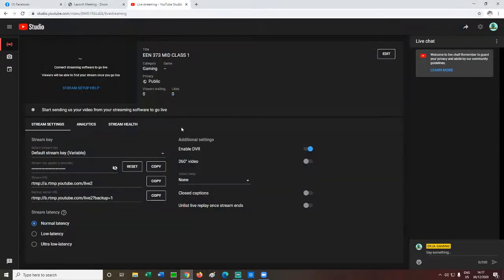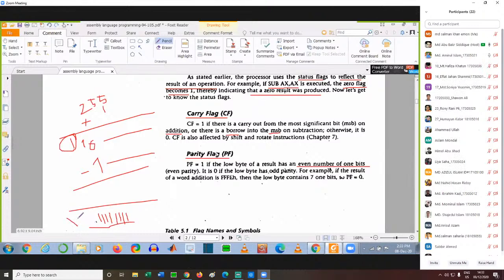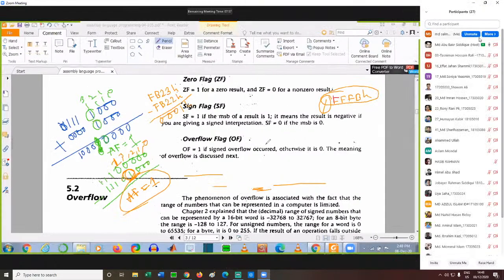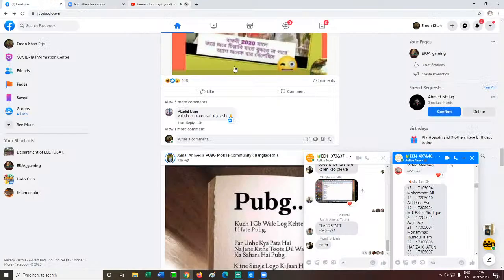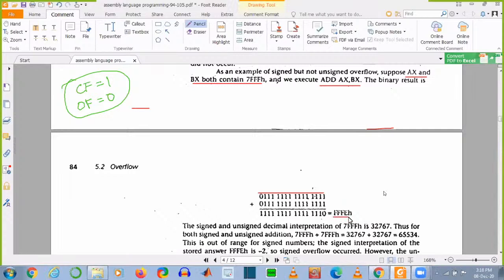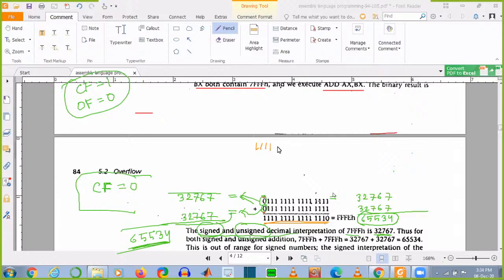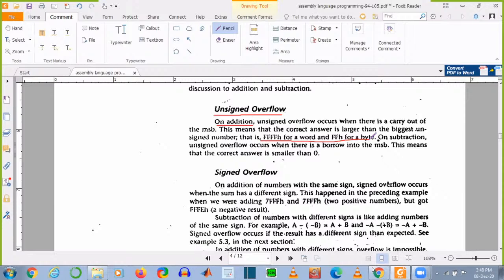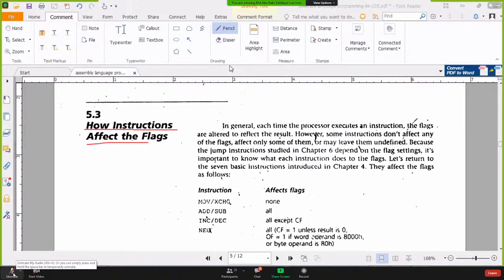EEN 373 MID CLASS 1